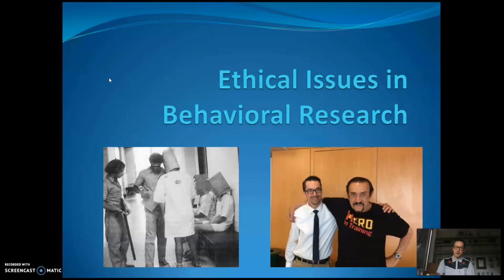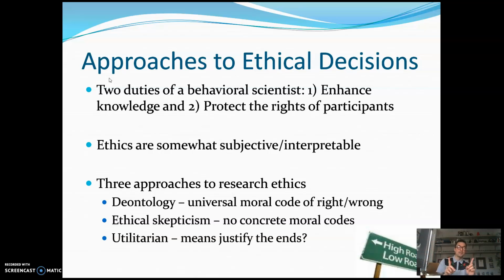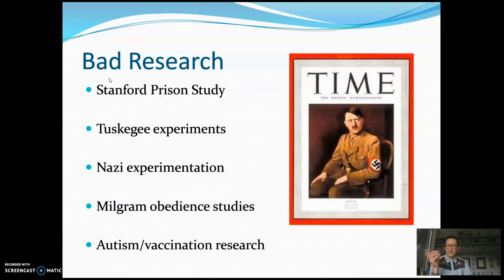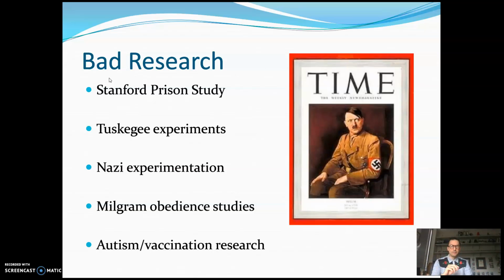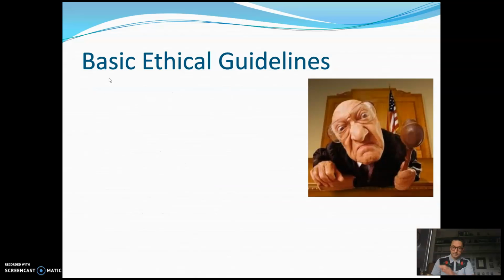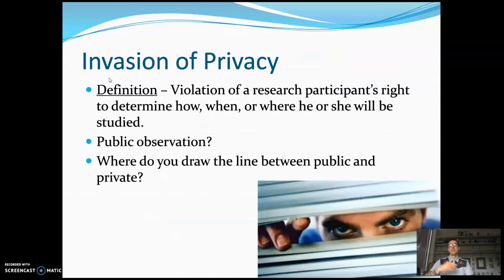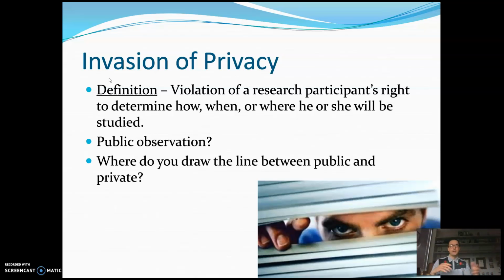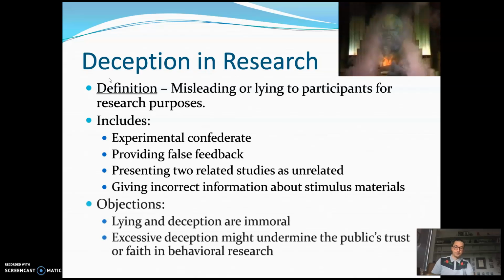Chapter 4 Part 1